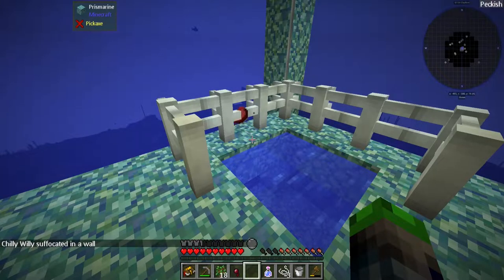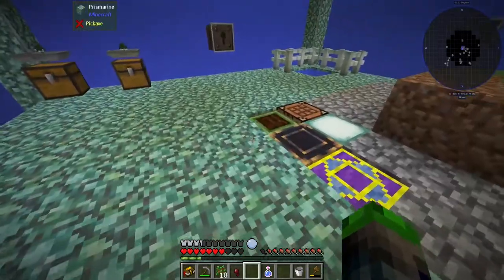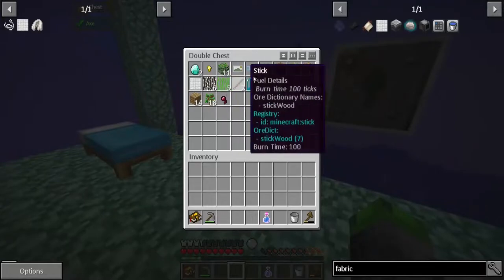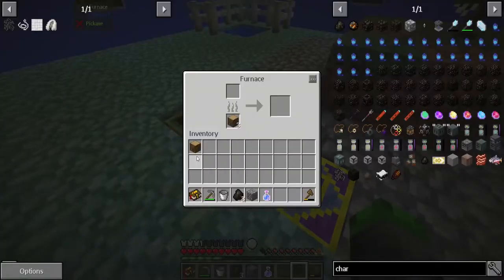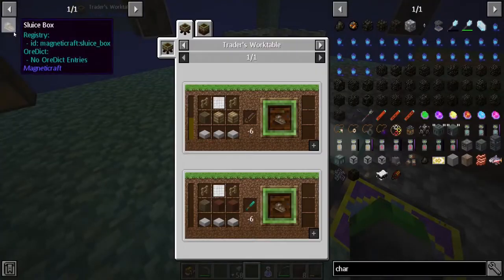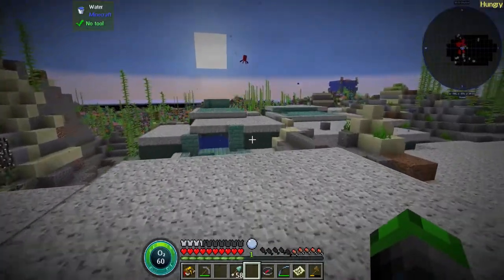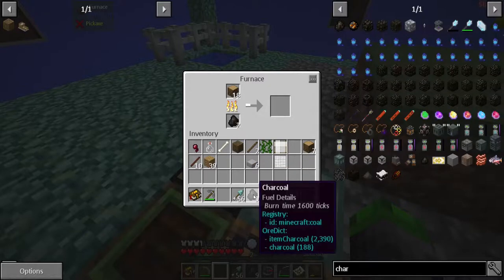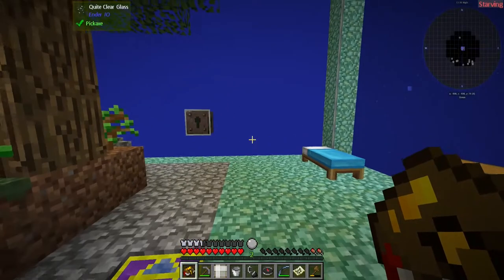Sluice Box!!!! Seablock: Rustic Waters Modpack - Ep 2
Hey guys, today we are going to be working on our Sluice box, I hope you all enjoy!!

Links!